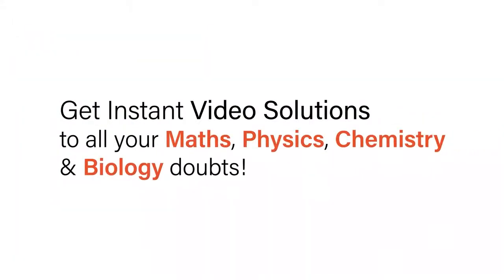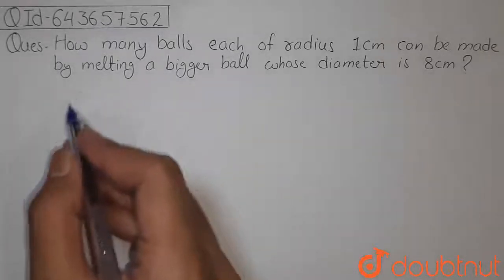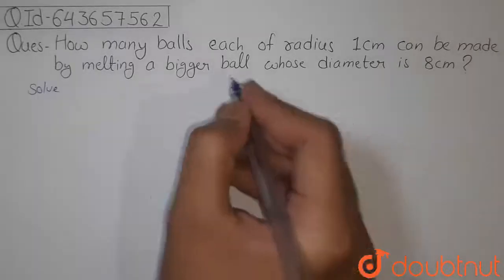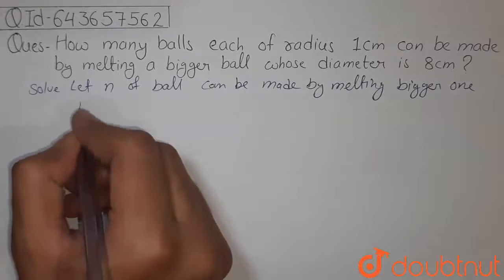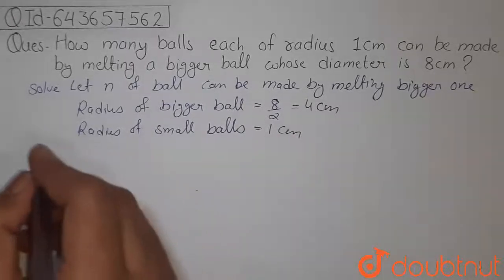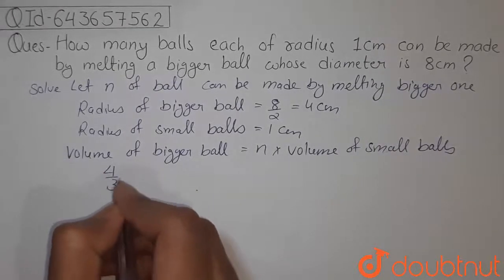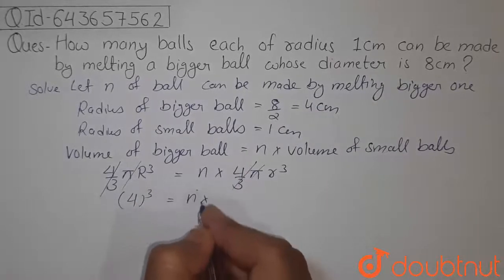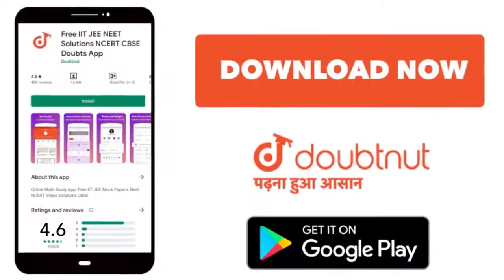How many balls each of radius 1 cm can be made by melting a bigger ball whose diameter is 8 cm? ...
Class: 10
Subject: MATHS
Chapter: CYLINDER, CONE AND SPHERE
Board:ICSE

👉 Have Any Query? Ask Us.